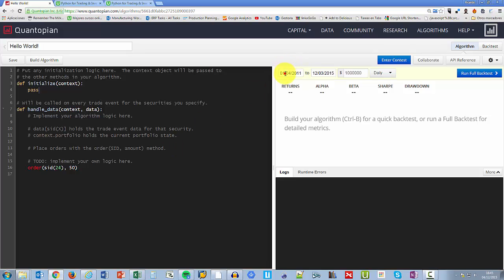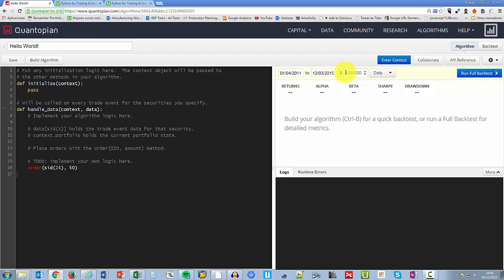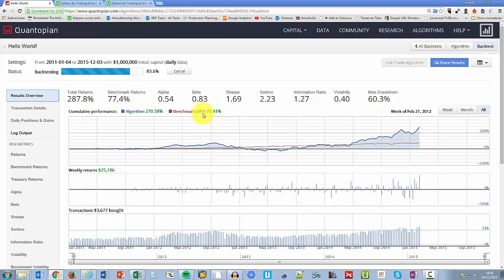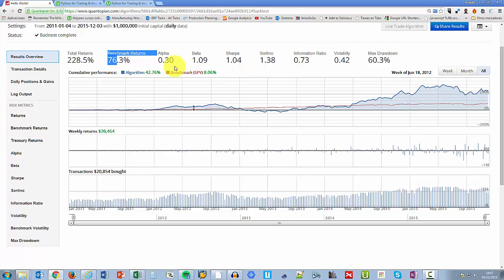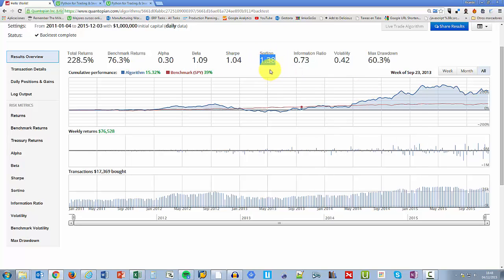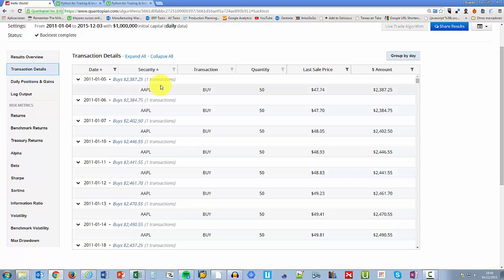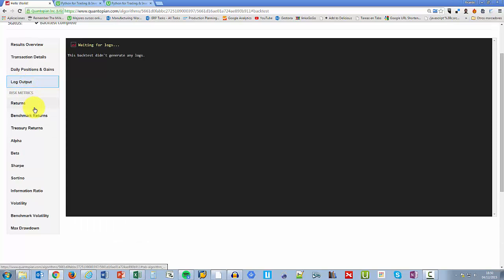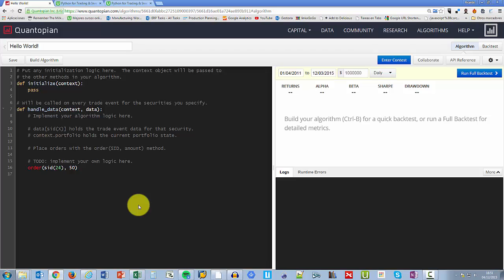0901 Quantopian - Introduction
Introduction to Quantopian platform for backtesting our own Python algorithms